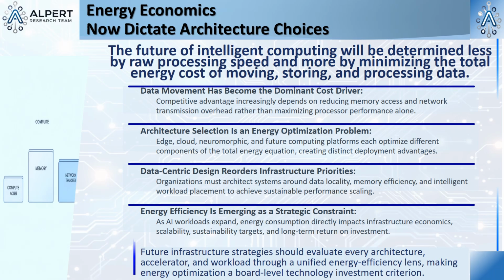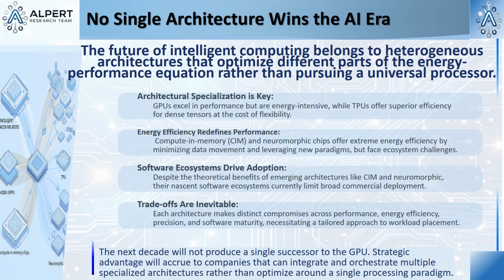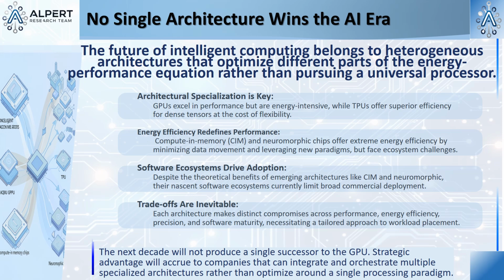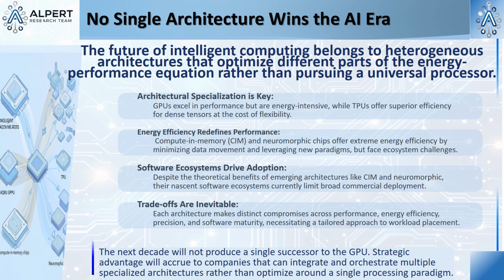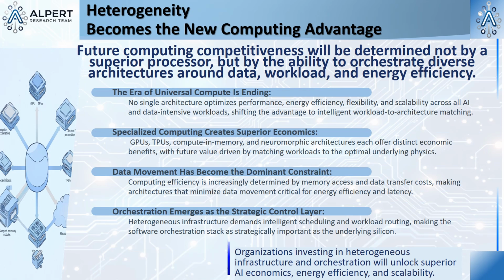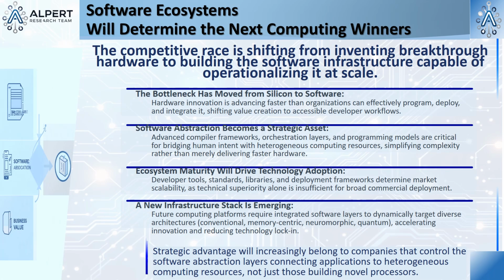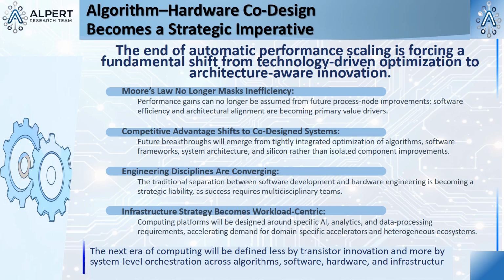The End of Universal Computing: The New Economics of Intelligent Computing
The computing industry is entering a pivotal transition in which traditional measures of performance are no longer sufficient to meet the demands of artificial intelligence on a large scale. As data volumes, model complexity, and infrastructure costs continue to rise, energy consumption, data movement, and architectural efficiency are emerging as the primary determinants of system value. A new generation of heterogeneous, memory-centric, and AI-native architectures is reshaping how intelligent systems are designed, deployed, and optimized. In this "The End of Universal Computing: The New Economics of Intelligent Computing" webinar, the Alpert Research Team explores why computing architecture has reached a critical inflection point and how organizations can position themselves for success in an increasingly data-centric and energy-constrained future.

This "The End of Universal Computing: The New Economics of Intelligent Computing" Alpert Research Team webinar examines the evolution from processor-centric computing toward heterogeneous, energy-aware, and data-centric architectures optimized for modern AI workloads. The discussion explores memory-centric computing, custom silicon, algorithm–hardware co-design, specialized accelerators, neuromorphic systems, software abstraction layers, and emerging infrastructure orchestration models. Participants will gain insight into why energy efficiency, data movement, and workload optimization are becoming strategic priorities across the computing stack. The session is designed for technology executives, architects, engineers, researchers, investors, and innovation leaders seeking to understand the technological, operational, and business implications of the next generation of intelligent computing platforms.

The "The End of Universal Computing: The New Economics of Intelligent Computing" research webinar overview demonstrates that the future of computing will be shaped by energy efficiency, data movement optimization, and intelligent orchestration rather than processor performance alone. No single architecture can satisfy the diverse requirements of modern AI workloads, making heterogeneous computing and workload-specific optimization essential strategic capabilities. Memory-centric architectures, custom silicon, software abstraction layers, and algorithm–hardware co-design are emerging as critical drivers of performance, scalability, and economic value. Competitive advantage is increasingly shifting toward organizations that can integrate diverse computing resources into unified, workload-aware systems. Looking ahead, the evolution toward AI-native and data-centric computing will be defined by architectures that maximize useful computation while minimizing the energy, latency, and cost associated with moving and processing data.